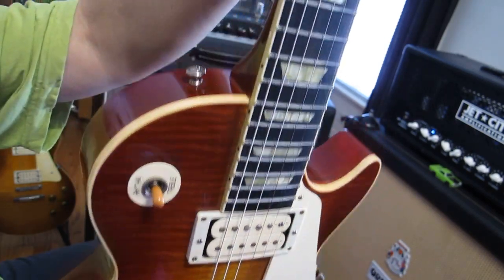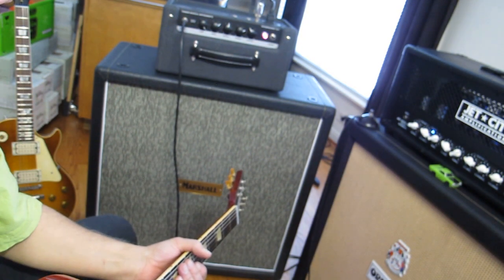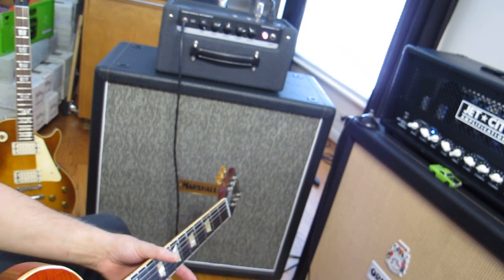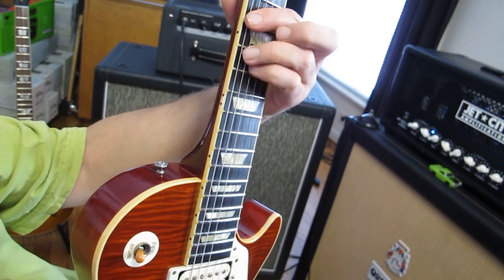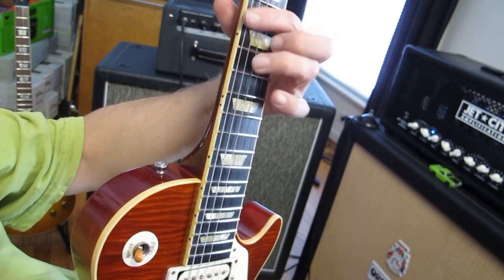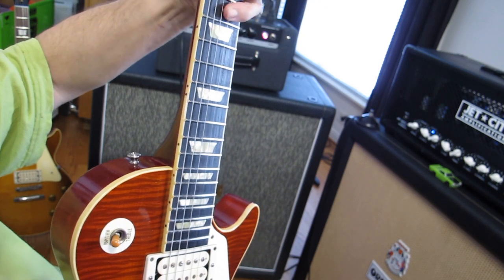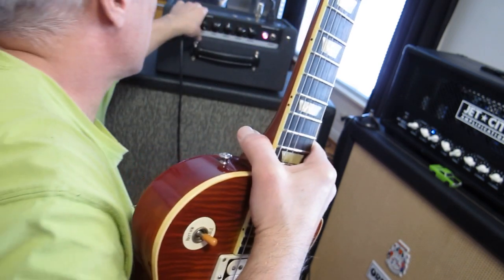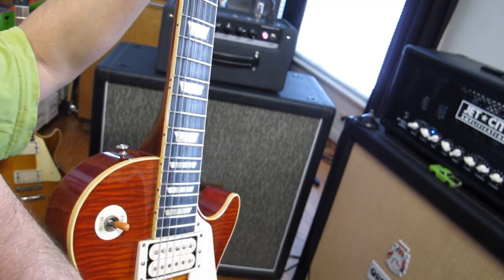Demo of 9 0516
Playing thru a Fender Bassbreaker 007 going into a 50th Ann. Marshall cab which has the strap handles and G12M Celestion Heritage 20 watt greenbacks.

This one has Jescar Super Jumbo stainless steel frets .118" wide x .058" tall  The neck is fat measuring .94" at the 1st fret and 1.06" at the 11th, C shape profile.  BRW fretboard is super dark, a very premium specimen for sure.  Inlays are not new old stock but a good replication of what late 50's inlays look like...they are of course celluloid not acrylic.  Expert eyes might also notice the shape of them is very accurate, not too pointy and not too rounded.  I belive my inlays are the only correct shape/size patter that are made in that I cut them myself from templates I made off of a set of genune 50's inlays.

About 2 years ago I restored a badly modified '56 Goldtop Standard, see my other vids for details about that.  From that I was able to do some minor tweaks on my templates, the biggest change was in the outer diameter of the body being about 3/16" wider at the widest point.  The other change was that I made my own top carve template from it so now my top carve is slightly improved.  #16 here is the first one to have been carved using my new dummy top carve template.  I outsource nothing, I made my own templates, do my own top carves, table saw the fret slots for accuracy, etc.    After using the Stew mac fret slotting template for a few years I made my own for slotting frets so that each fret slot is in exact alignment with a vintage '59 Gibson which can not be said of either the Stewmac fret slotting template or whatever Gibson currently uses.  I use fish glue during the fret installation (like they did in the 50's) and than when complete I make sure they are all seated as level as possible, and than run thin superglue into the slots.   The superglue prevents frets from popping up later on due to changes in humidity and sweat from playing.

I cut no corners anywhere, each one is made as if it was built for me, and to cause no frustration to whoever may own it in the future.

Each one I've made had subtile tone differnces, that's all in the wood and it is impossible to predict how they will sound until they are complete.  This one has an edgy bright tone, probably much due to the super jumbo stainless steel frets.  It is still fat and warm like any typical Les Paul but it really cuts thru the mix.  Bending is super easy because fingertips never touch the fretboard due to the height, it is almost like playing a scalloped fingerboard like many shredders prefer.  I can't shred like the late Great Gary More used to do RIP.   I play more like Page, Richards, Clapton etc., but I think any shredder would really get their rocks off on this one.

Most do not want or need pickups, I offer a $500 discount for pickups or M69 rings, screws, springs.  I also offer a $300 discount if you choose a Kaces brown/pink lined case instead of the Historic Lifton type which is calculated into the price.  I can acquire other low cost cases at my local store of which I can send you the receipt with it.
I also have further discounts for other parts you may not need or want, email for details via the link on Craigslist.  If the ad is up on Craigslist that means it is still for sale.